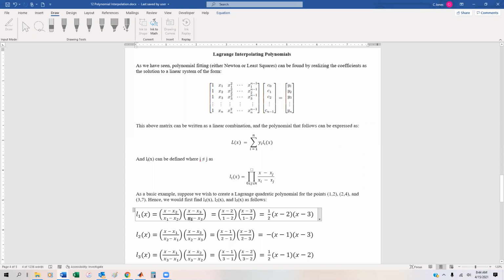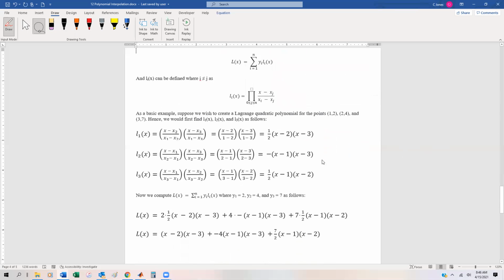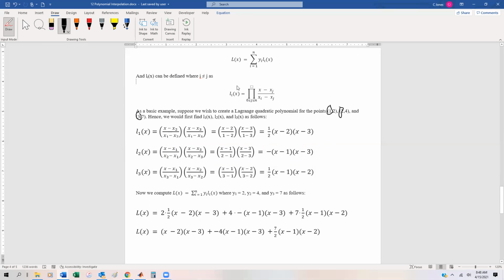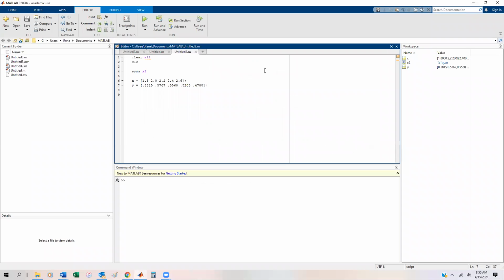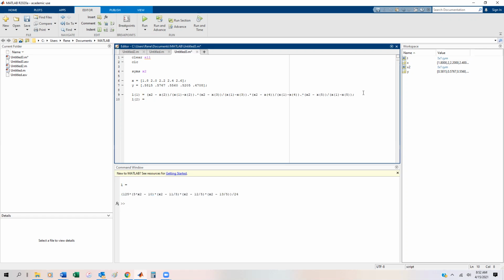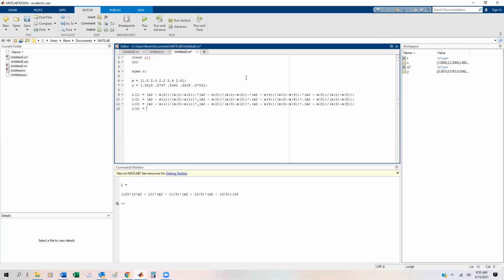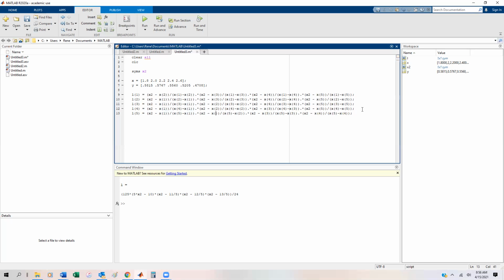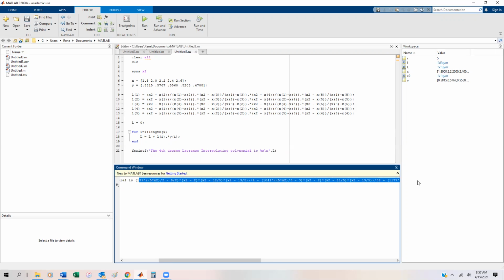12 5 Polynomial Interpolation